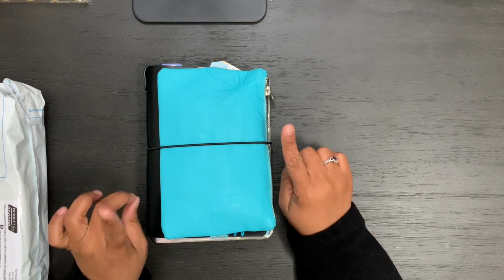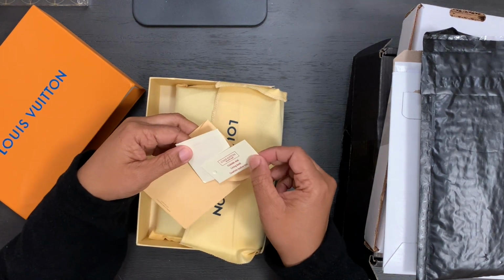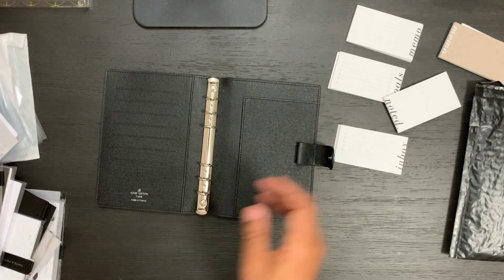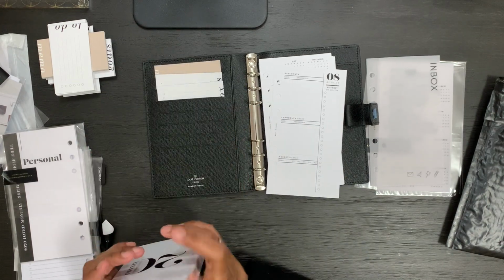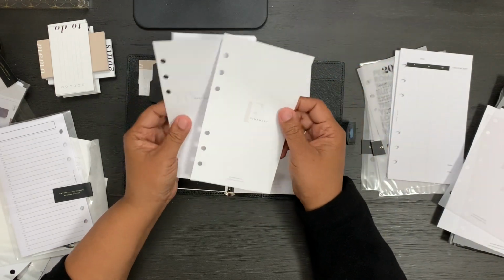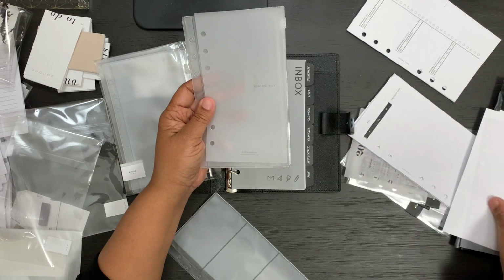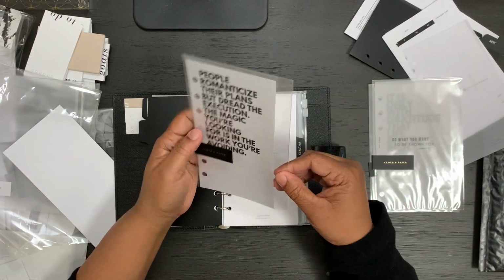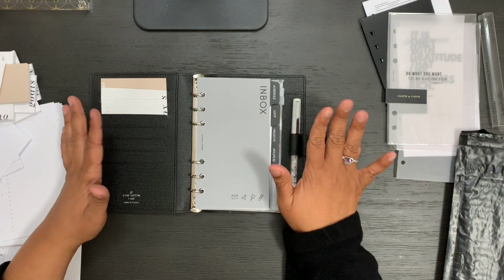New Planner, Who Dis? Unboxing and Setting Up My "Boughie on a Budget" Louis Vuitton MM Agenda.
I am trying something new, sort of by choice and sort of by necessity. I am really excited to about using my new personal rings agenda (I call her my Grown and Sexy). I love how I can customize it to fit who I am. Now all I need to do is figure out who I am as a personal rings planner. Cloth and Paper, 8Lotus and Ellemon Paper Co are definitely helping me find my way. I am unboxing and setting up my "boughie on a budget" Damier Graphite  Louis Vuitton MM Agenda.